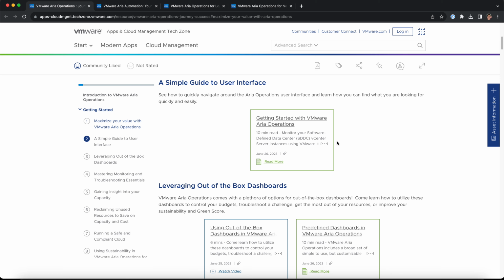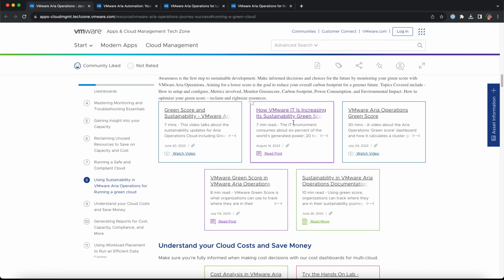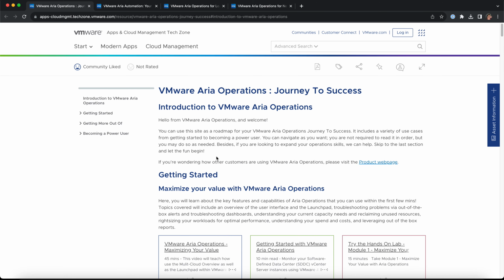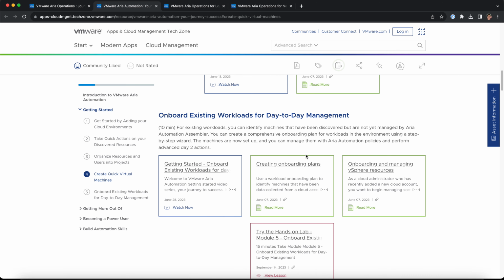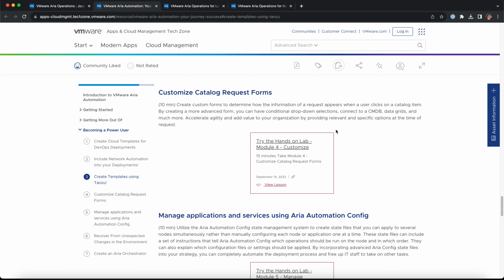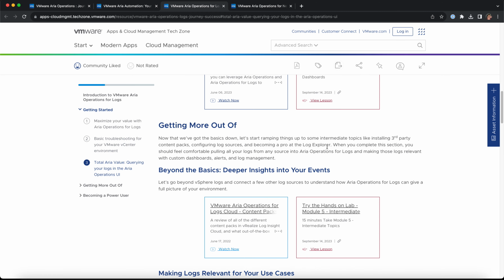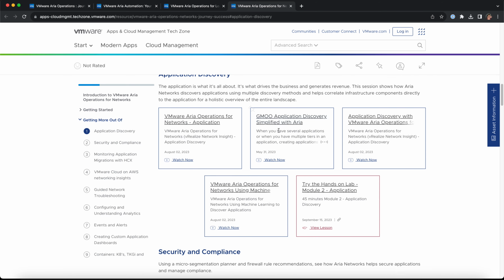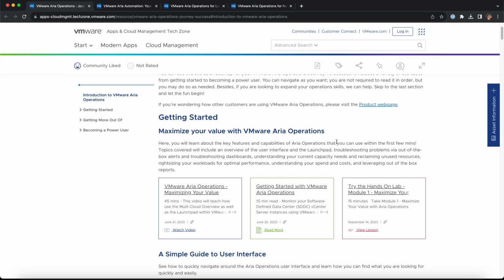Check Out the Journey to Success to VMware Aria! Don't Stop Believing you can become a Power User!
"Dive deep into the world of VMware Aria with our comprehensive guide. Explore essential resources and tips to enhance your journey to success. Whether you're a beginner or looking to become a power user, this video is for you. Check out the resources below for more details: